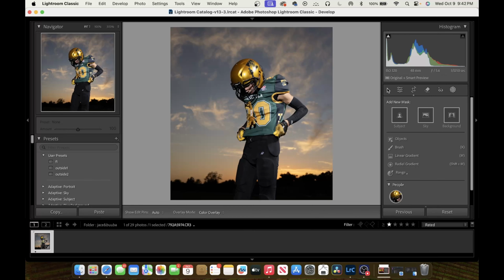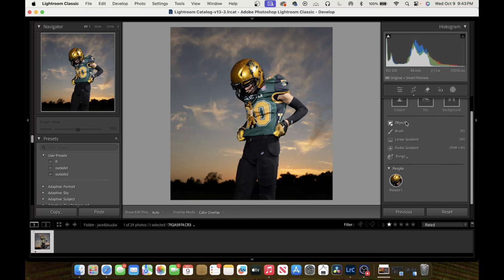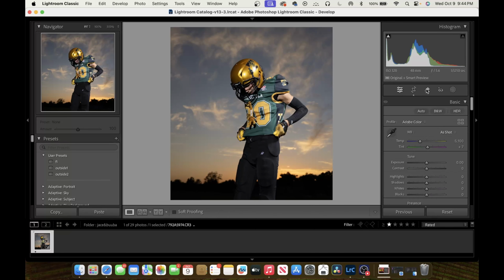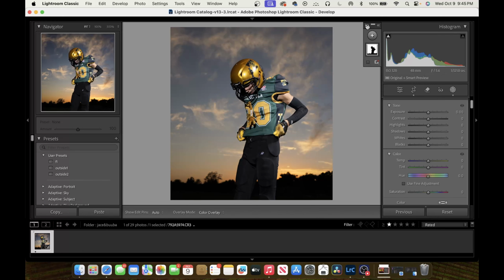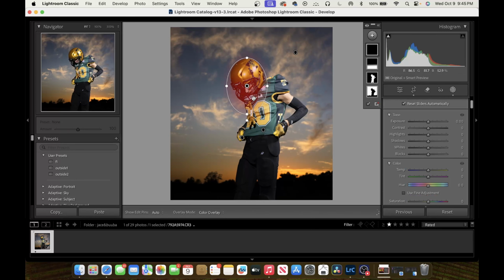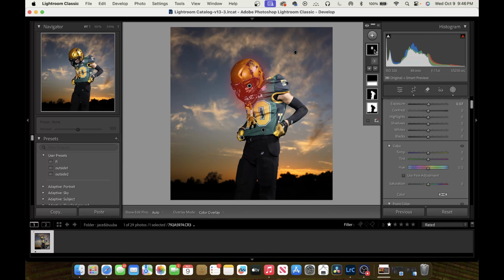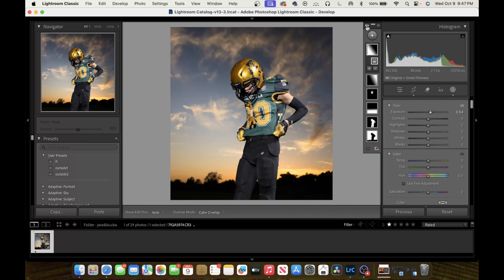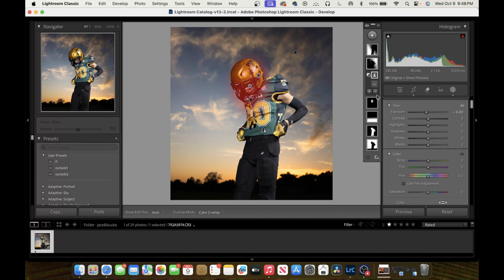Lightroom Basics || How to use mask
This is a short video going over the basics of how to use mask in Adobe Lightroom. You can use mask in multiple ways to customize certain portions of your image, this video goes into the basics of that.